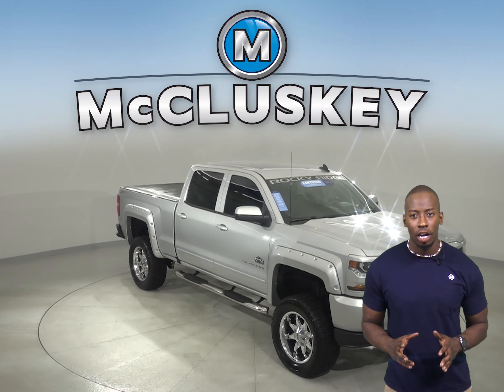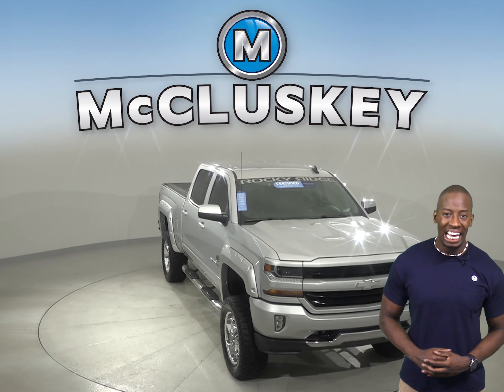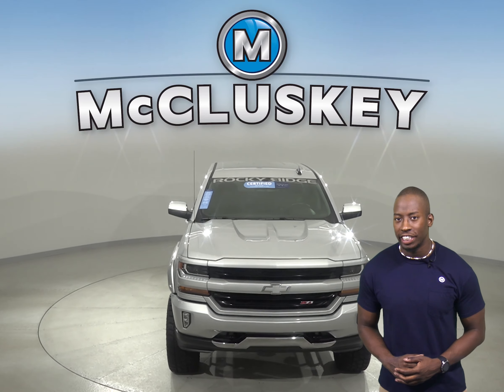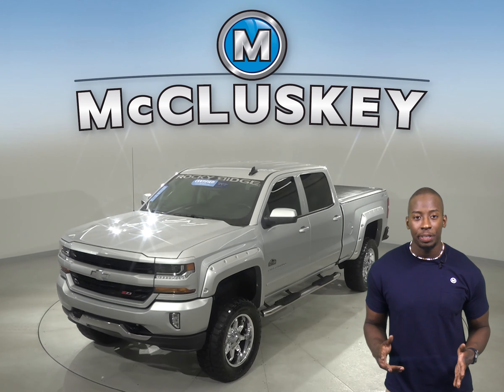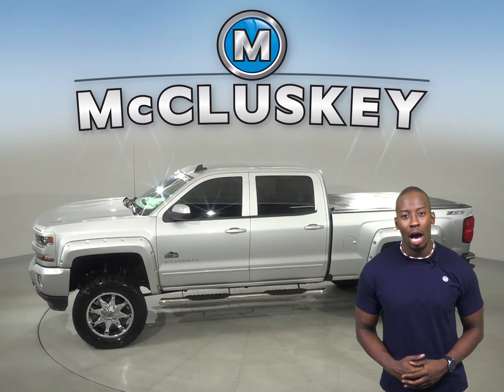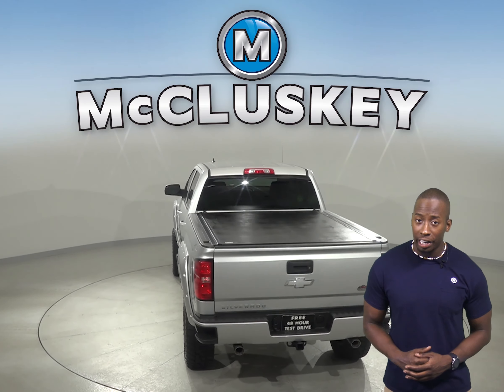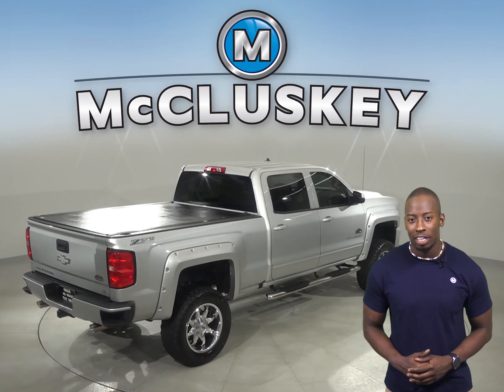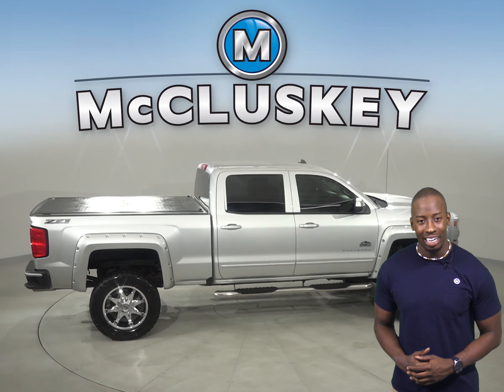A14569PT Used 2018 Chevrolet Silverado 1500 LT 4WD Silver Test Drive, Review, For Sale -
Challenged credit?